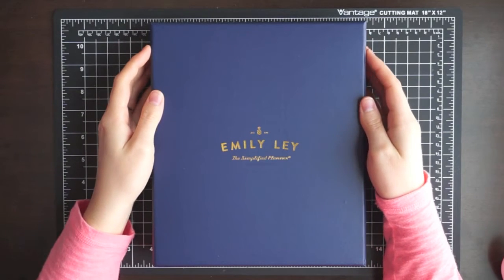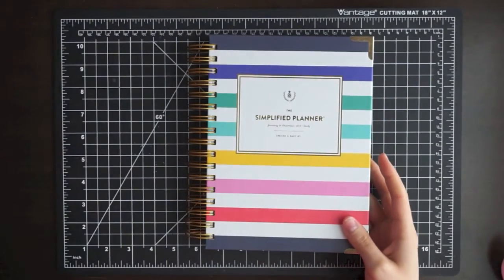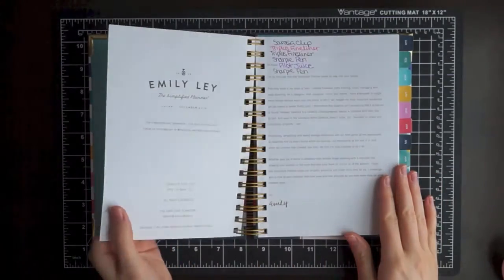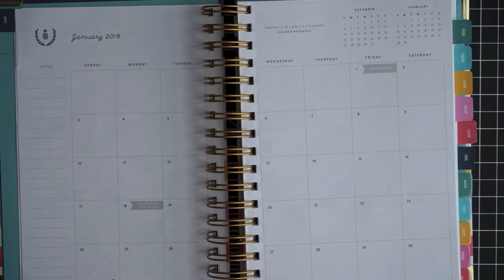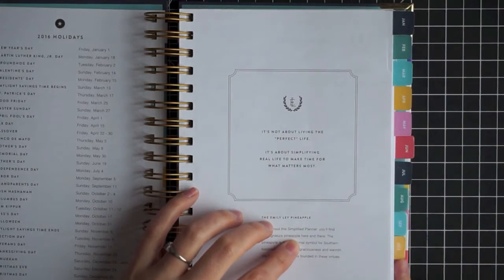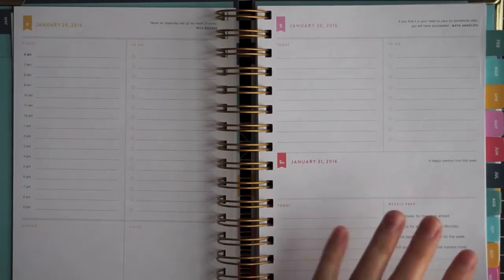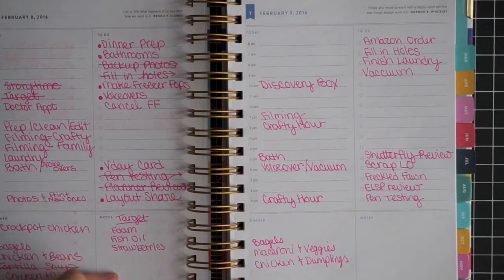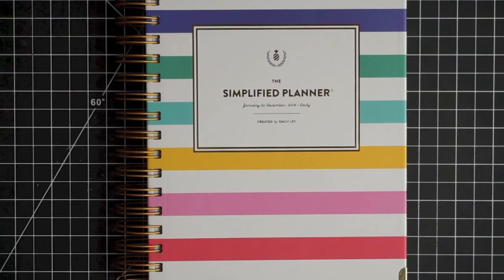Emily Ley Simplified Planner Daily 2016 Review & Walk Through | My Planner Series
In today's video I'm reviewing a new (to me) planner. It's a bit different from the planners I already have because it is a daily planner vs weekly. This cover is called Happy Stripe.

~*~*~*~*~*~*LINKS*~*~*~*~*~*~